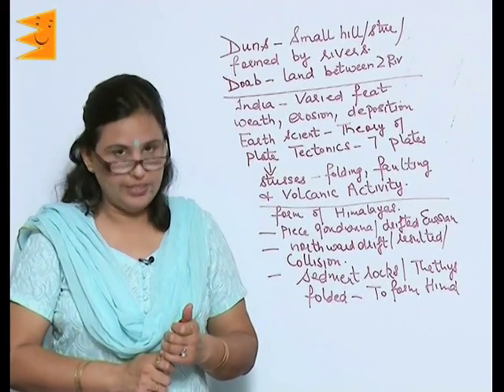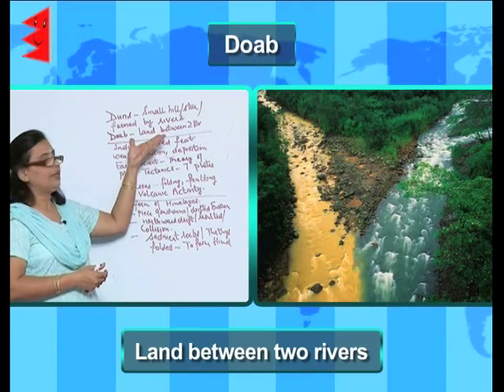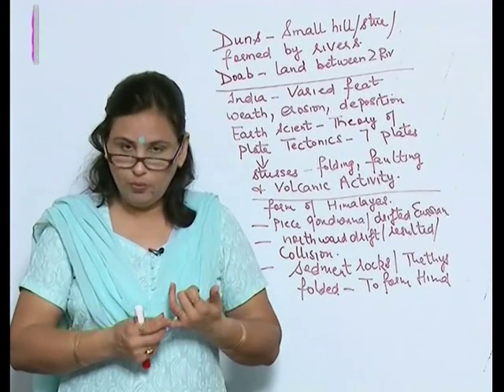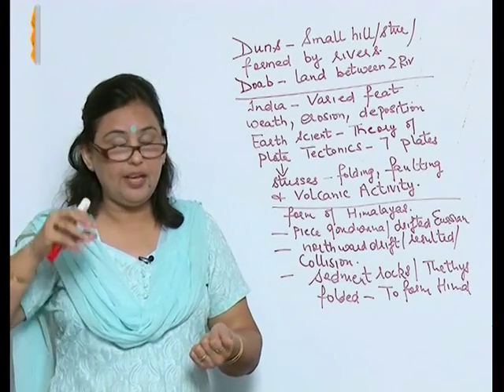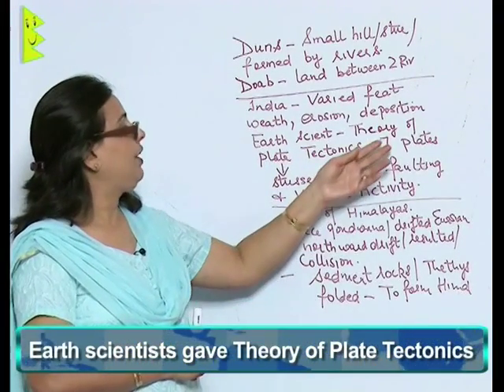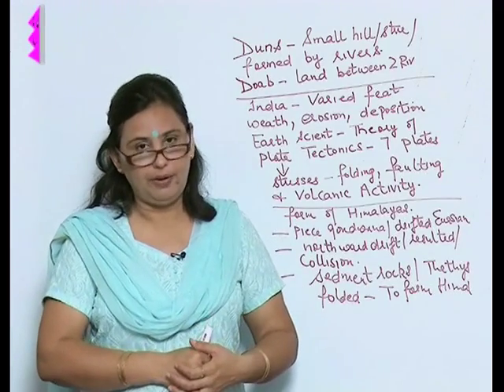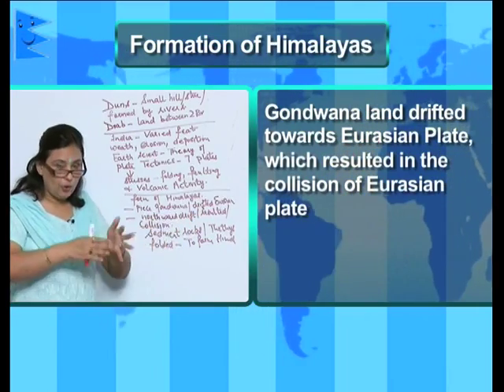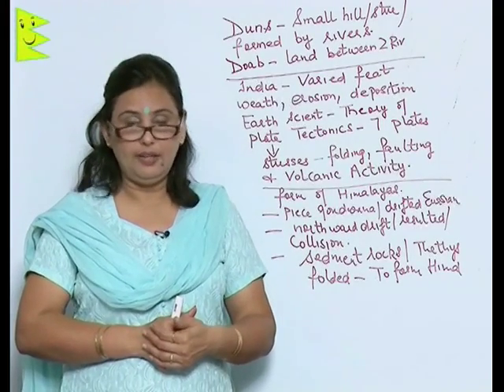CBSE Class 9 Geography Physical Futures of India Physical Feature of India |Extraminds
Chapter: Physical Futures of India
Topic: Physical Feature of India
Extraminds